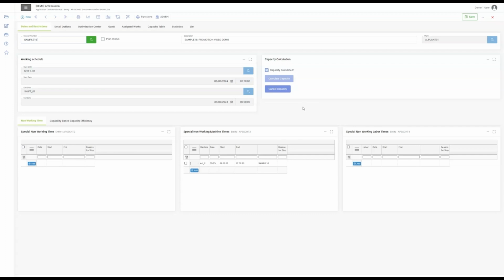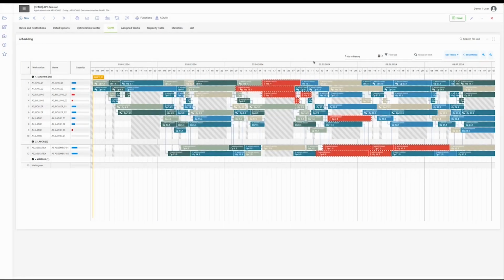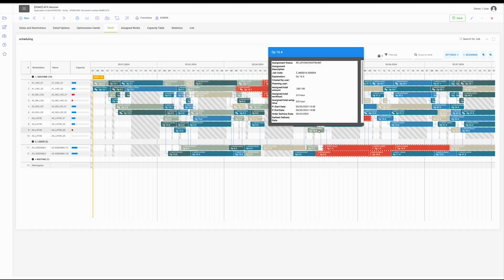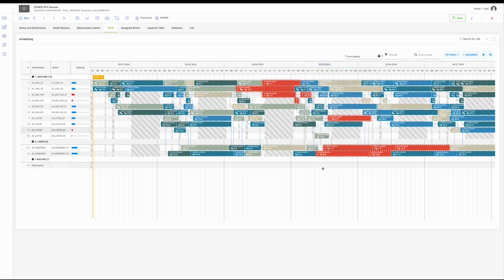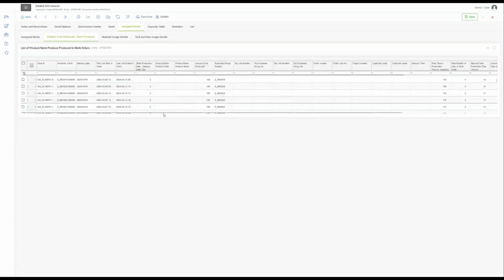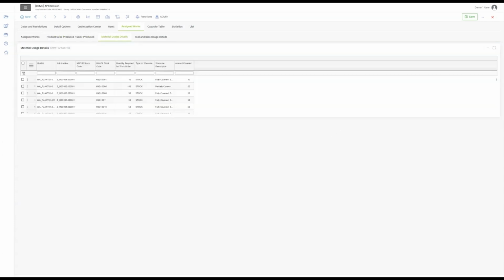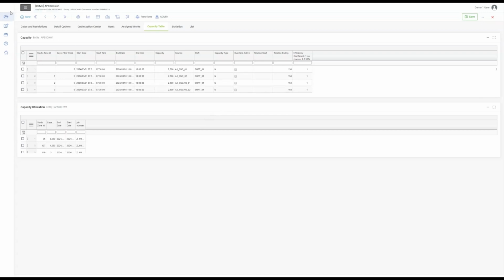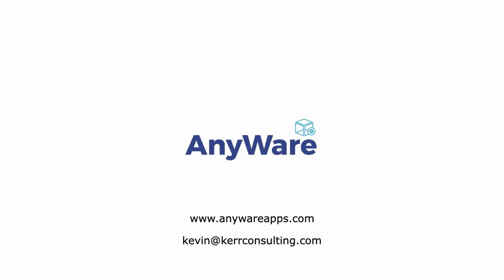APS AnyWare For Defense Industry: Advanced Production Capacity Planning and Scheduling Software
APS AnyWare For Defense Industry: Advanced Production Capacity Planning and Scheduling Software For Manufacturing

APS stands for Advanced Production Planning (APS)